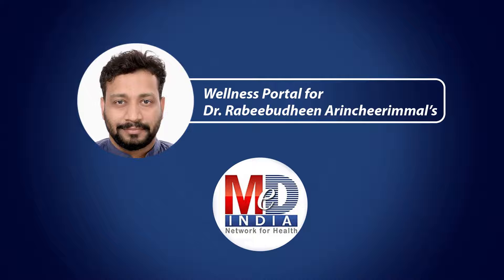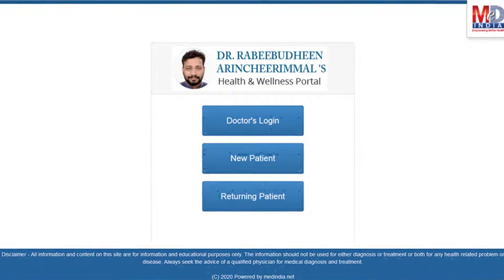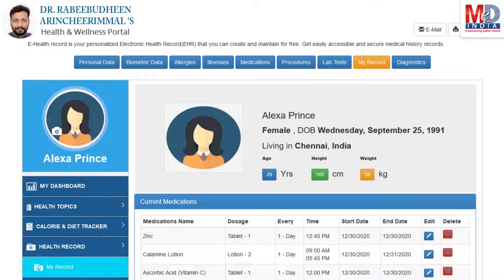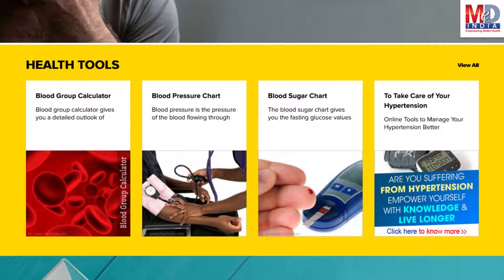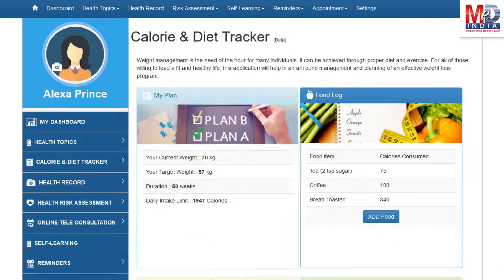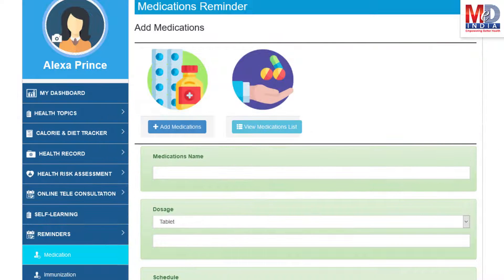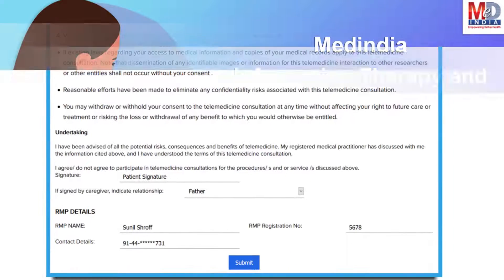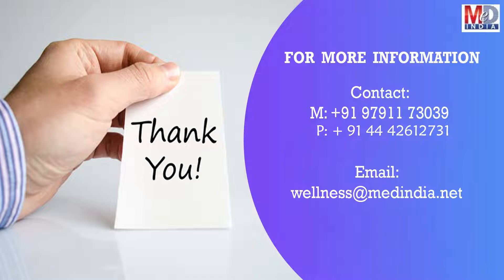Dr Rabeebudheen Arincheerimmal | Medindia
**About Channel**